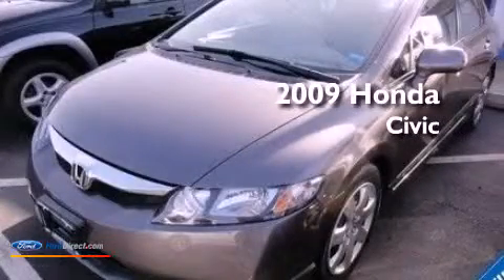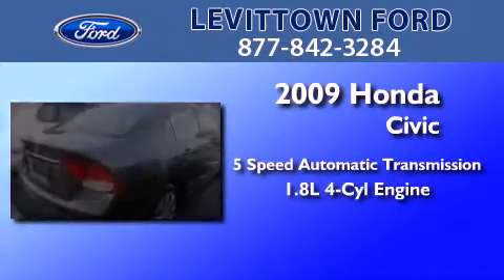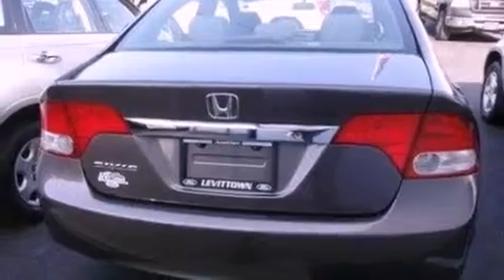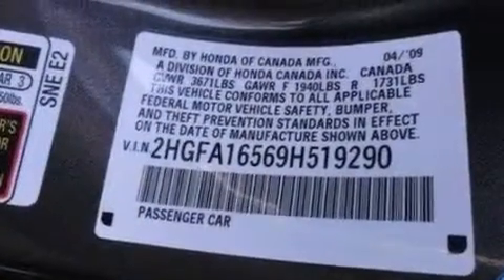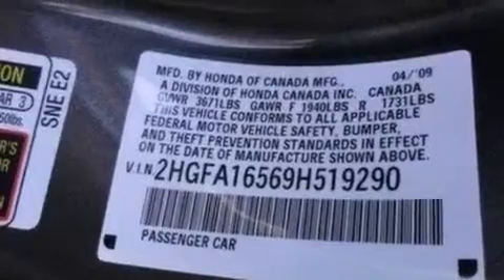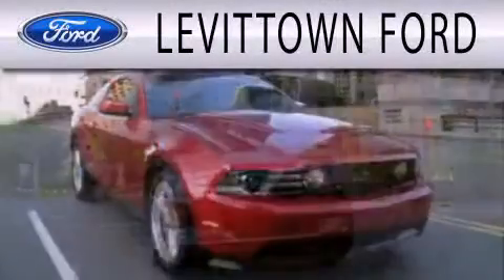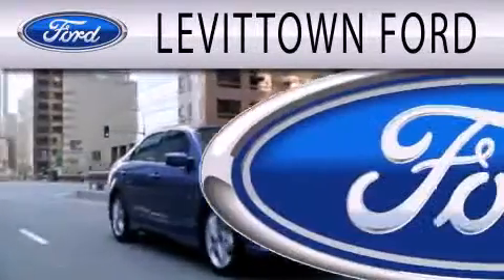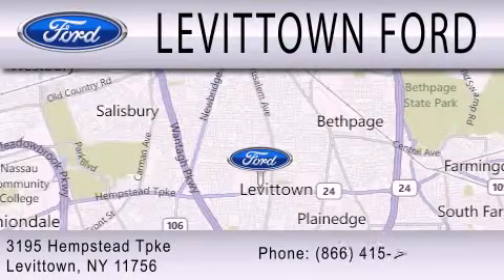2009 HONDA CIVIC Levittown NY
Year : 2009
 Make : HONDA
 Model : CIVIC
 Engine : 1.8L I4 16V MPFI SOHC
 Trans . : 5-SPEED AUTOMATIC
 Exterior : URBAN TITANIUM METALLIC
 Miles : 56,223

 Stock : U533